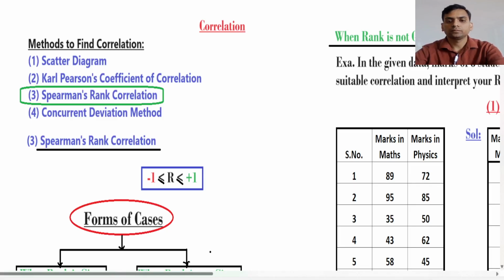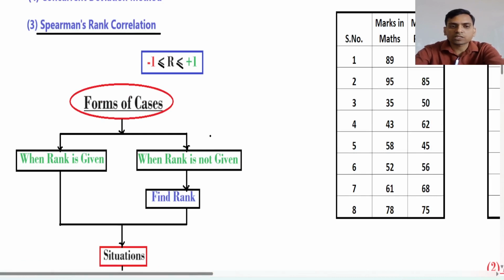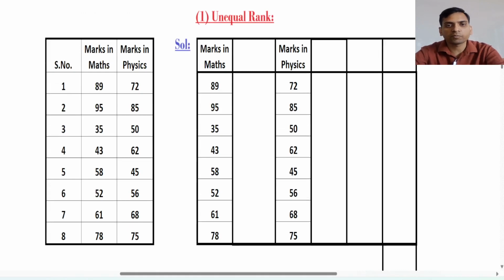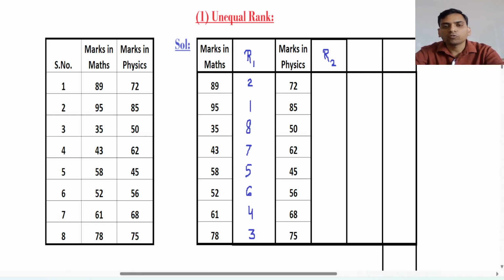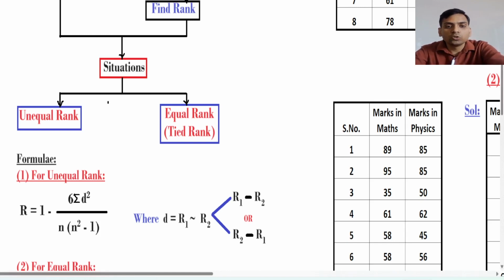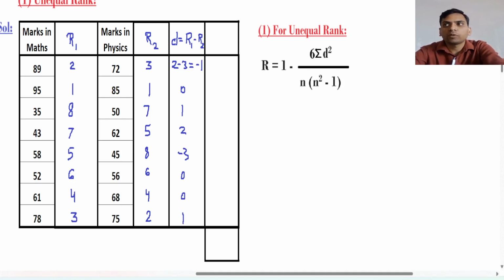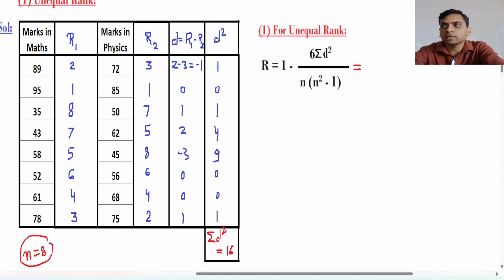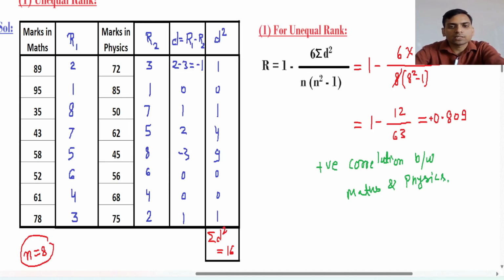Lecture 4.3.3.1 Spearman's Rank Correlation | Rank Correlation for Unequal Rank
Spearman's Rank Correlation
Rank Correlation for Unequal Rank